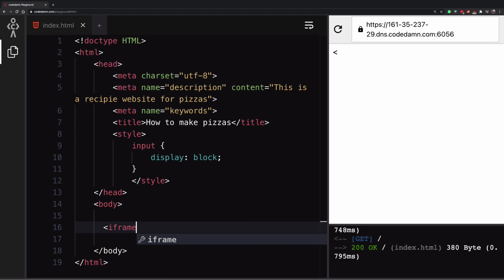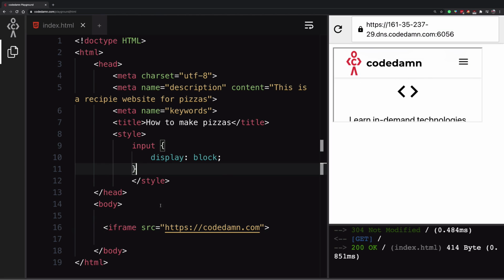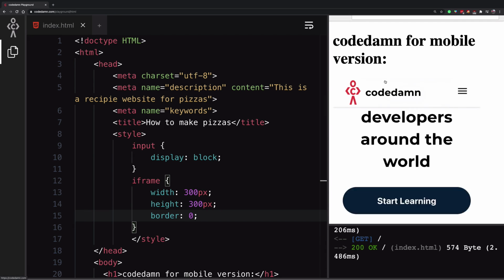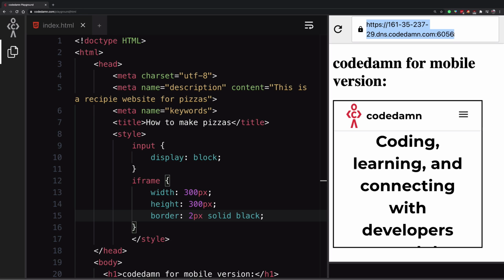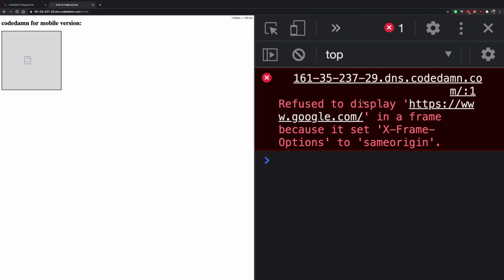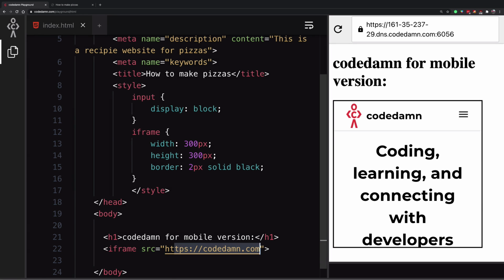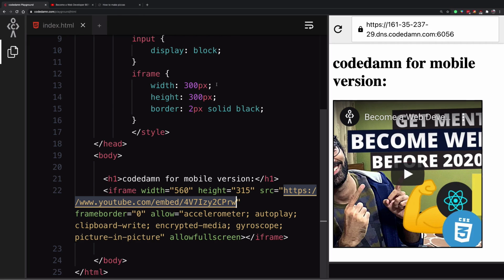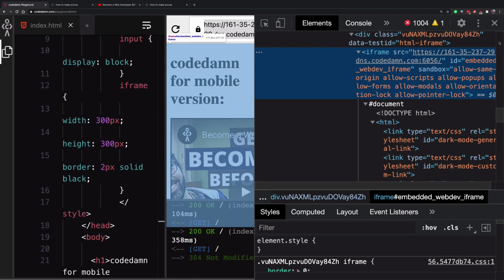Iframes in HTML Learn Advanced HTML and CSS Concepts Full Video in English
- CSS3 functions
- CSS3 variables